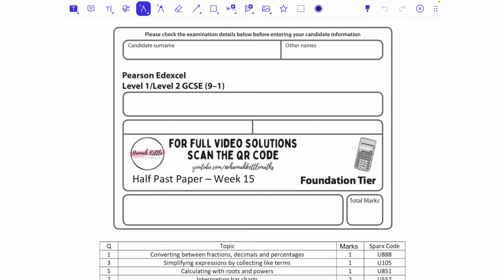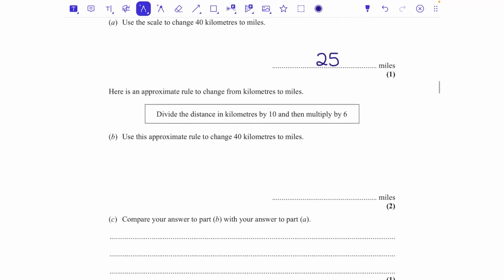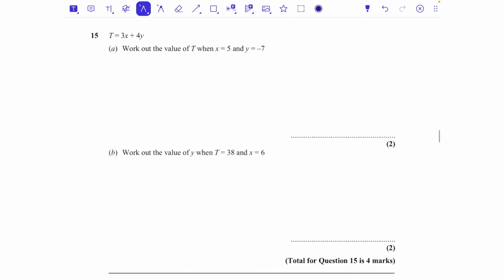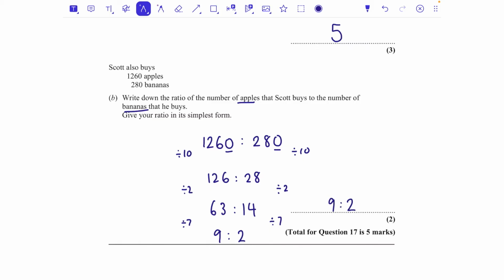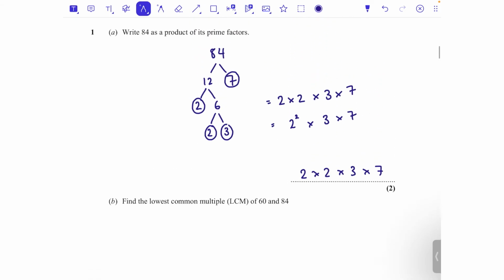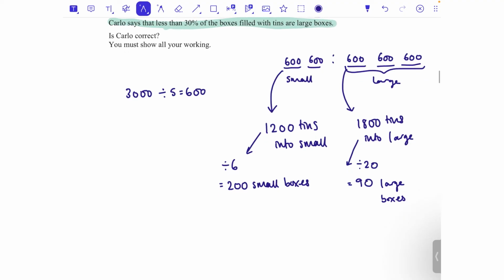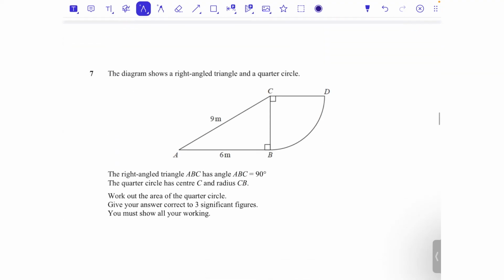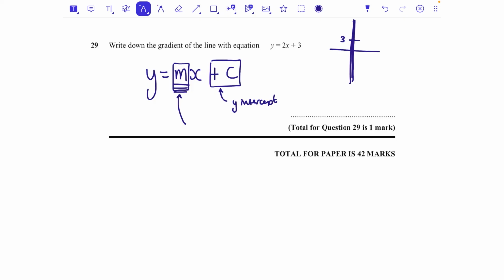Half Past Paper - Week 15 - Foundation (Calculator) Edexcel GCSE Maths - Maths Revision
Join me to do half a past paper each week. This is the perfect revision for GCSE Maths by doing little and often each week rather than cramming lots of entire papers just before your mocks / final exams! Instead of an entire paper, out of 80, this paper is only 42 marks, meaning it's manageable as a weekly homework.
(Week 15)

 Q1) Converting between fractions, decimals and percentages
 Q3) Simplifying expressions by collecting like terms
 Q5) Calculating with roots and powers
 Q7) Interpreting bar charts
 Q9) Using number lines, Converting units of length, mass and capacity
 Q11) Finding the volume of cubes and cuboids
 Q13) Dividing with a remainder
 Q15) Substituting into algebraic formulae
 Q17) Solving direct proportion word problems
 Q19) Combining ratios, Converting between ratios, fractions and percentages
Q21) Prime factor decomposition / HCF / LCM
Q23) Sharing amounts in a given ratio, Writing numbers as percentages of other numbers
Q25) Finding unknown sides in right-angled triangles / Trigonometry
Q27) Using Pythagoras' theorem in 2D, Finding the area of sectors
Q29) Interpreting equations of straight line graphs

Grade Boundaries:
Grade 1: 5 marks
Grade 2: 10 marks
Grade 3: 16 marks
Grade 4: 21 marks
Grade 5: 26 marks